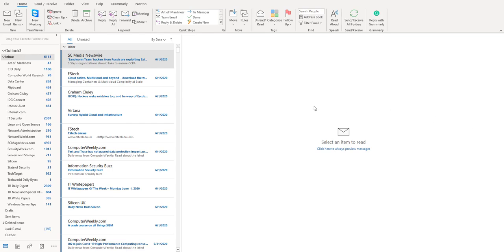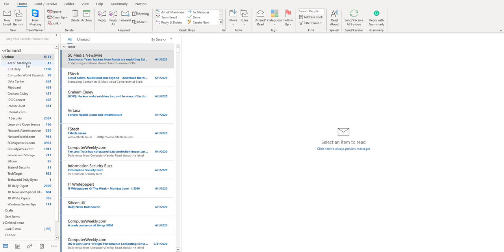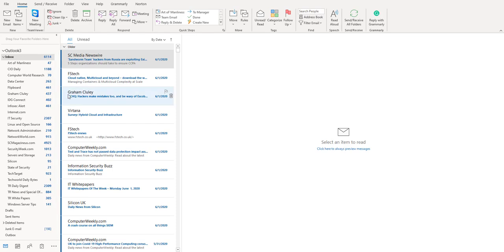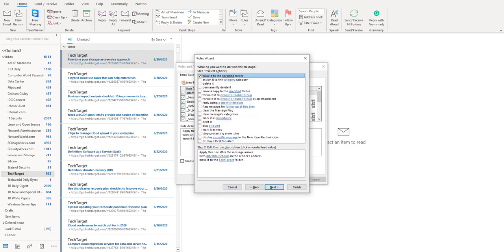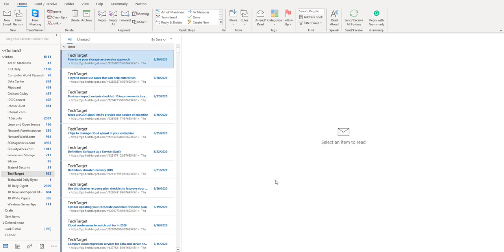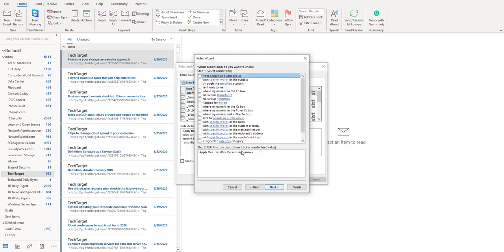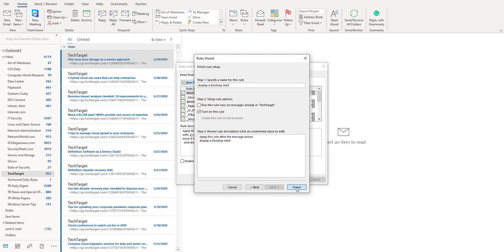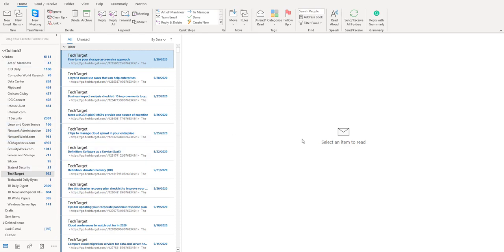Desktop Alert For Rules and Sub-folders on Microsoft Outlook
This tutorial will talk about creating a desktop alert for the emails that go into different subfolders as defined by the rules created for them.
By default, the desktop alert is triggered only for those emails that go into the INBOX folder.